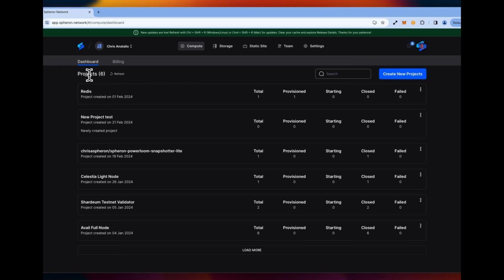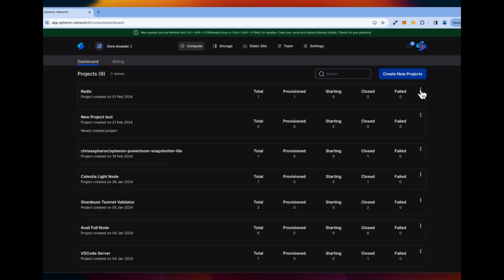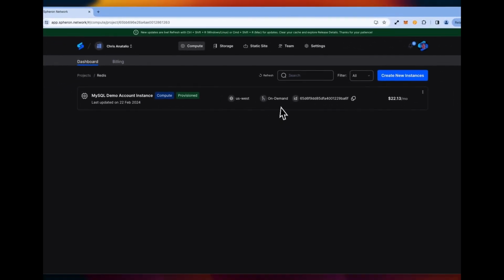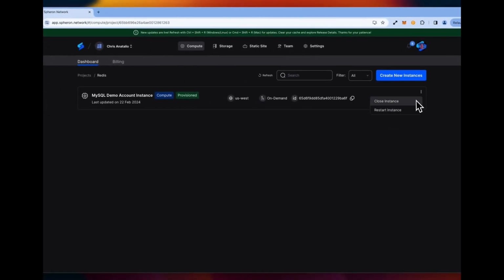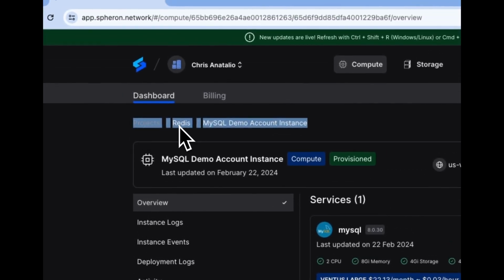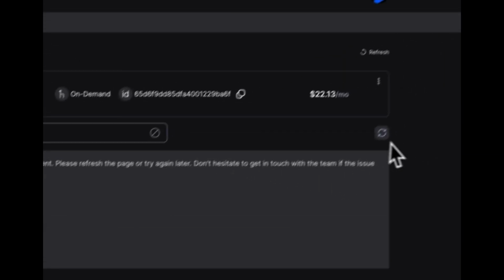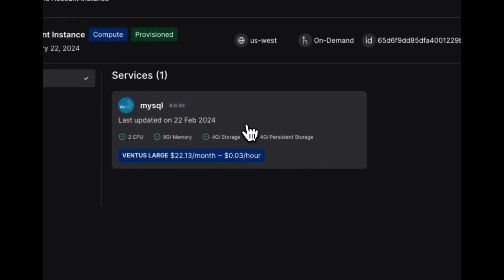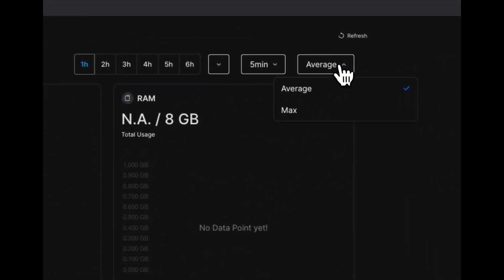UI Improvements Walkthrough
In this video, we're going through our new UI improvements to the compute dashboard.

Whether you're a blockchain enthusiast or a developer, this tutorial is for you.

🔨💻 START USING SPHERON:

Spheron gives you instant access to limitless DePIN compute for infrastructure deployment.